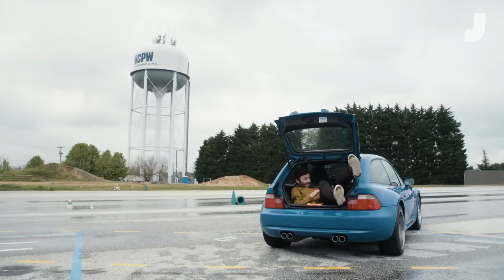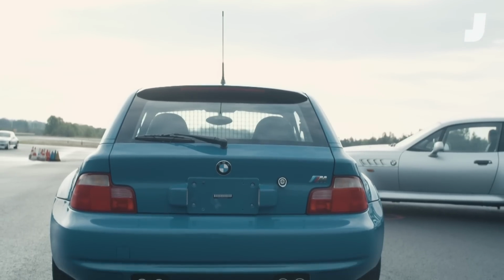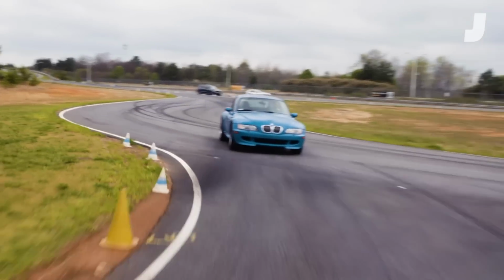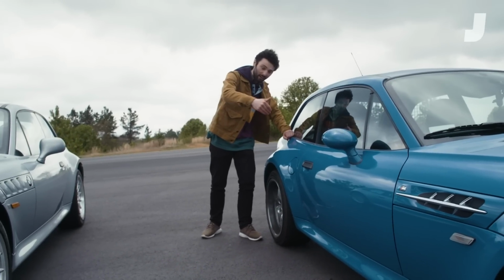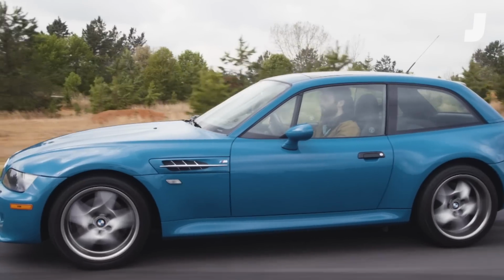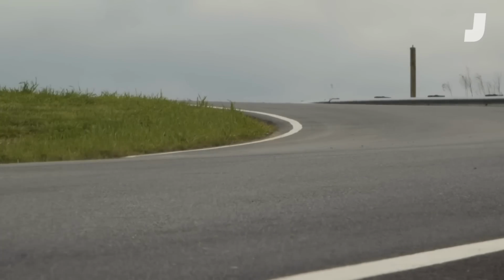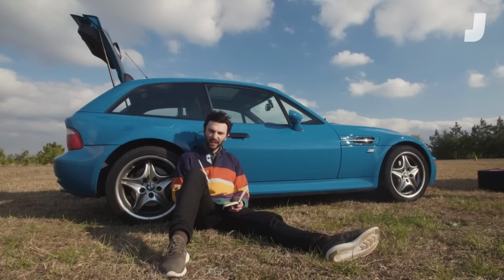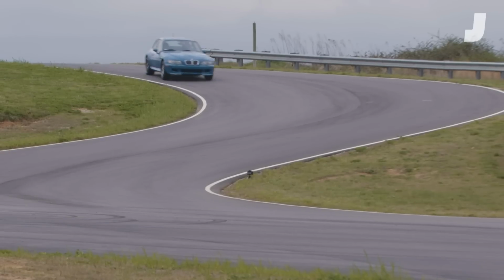How the Legendary BMW M Coupe Was Designed in Secret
When the 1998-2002 clown shoe BMW Z3 M Coupe was first presented to management (the first prototype of the Z3 Coupe, rather), the executive was at a loss for words. He just stood there. That probably wasn’t a good thing.

Drive free or die!